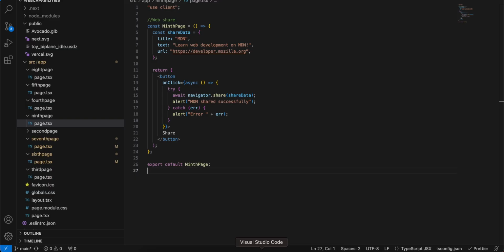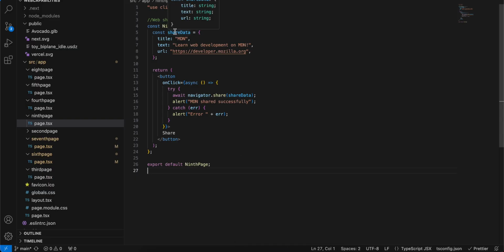How to display native app like ShareSheet in web app using Javascript and Web Share API